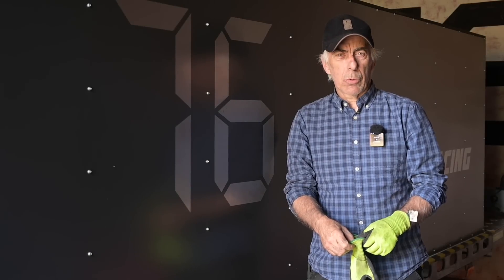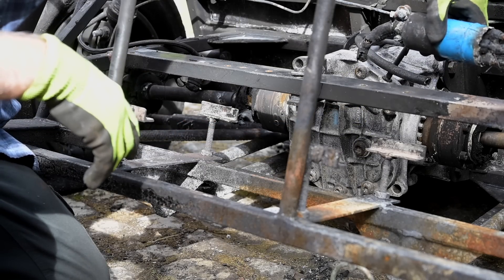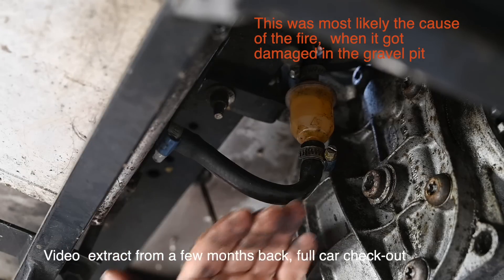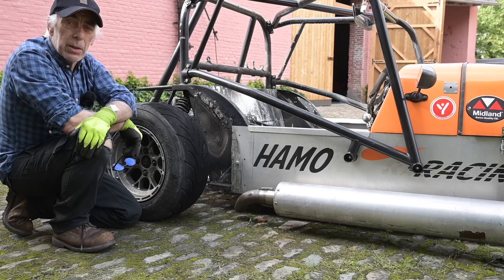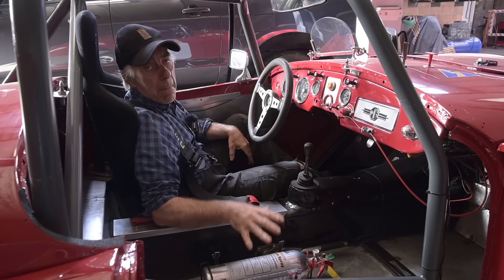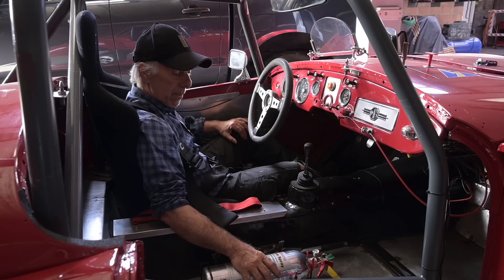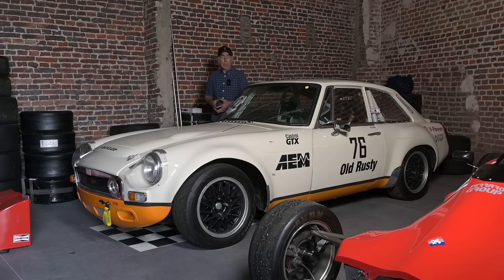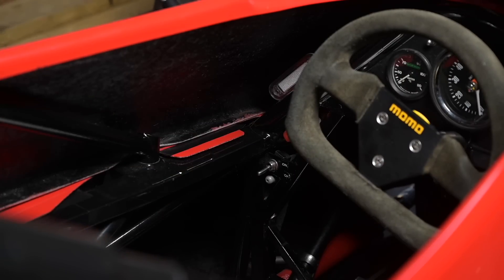Race car on fire - Part 3 The Cause & Fire Suppression Systems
This is the last part on the race car that caught fire where we look at the cause and the Fire suppression system that would have helped